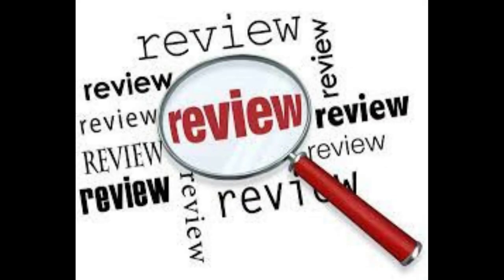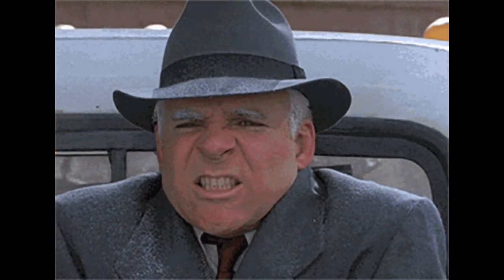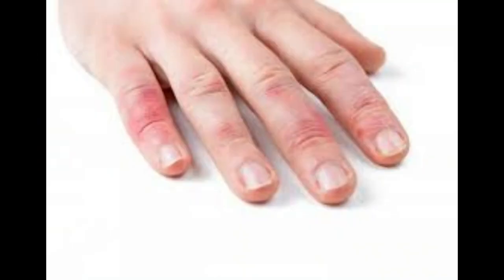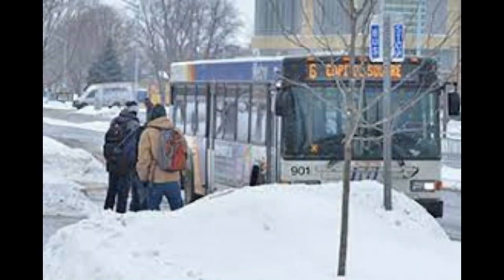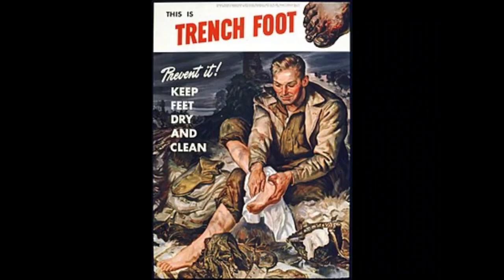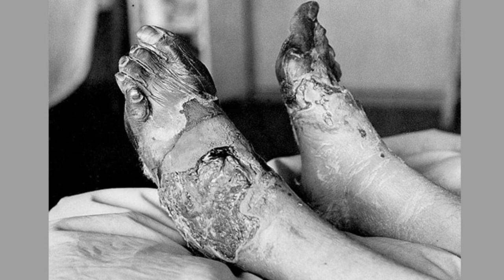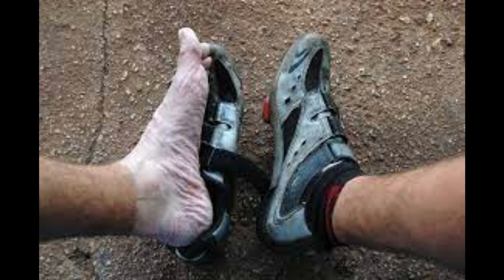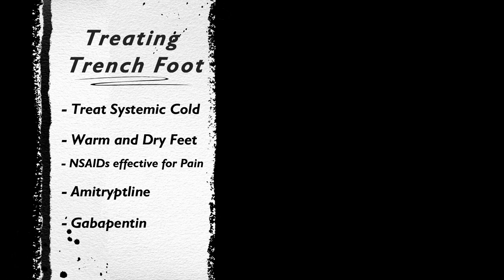Non Freezing Cold Injuries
Video lecture on Frost Nip, Chil Blains and Trench Foot for the Holland College PAramedic Program